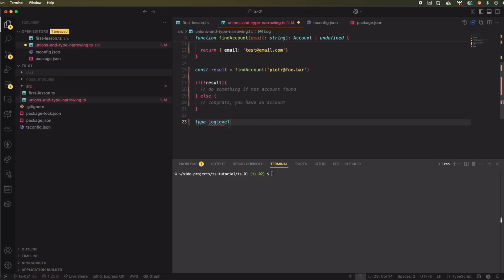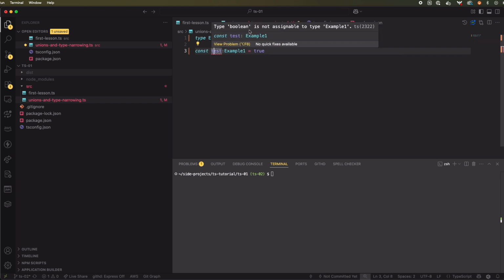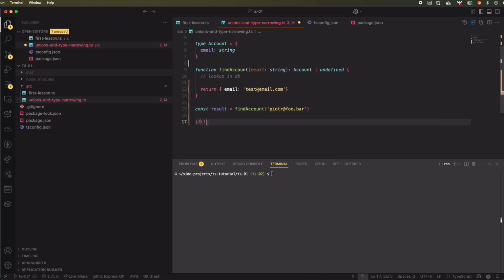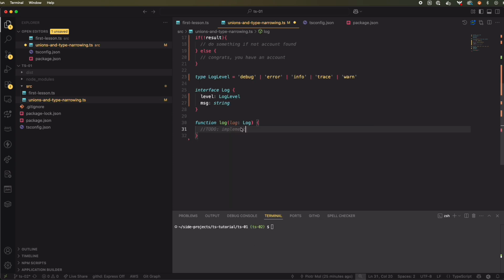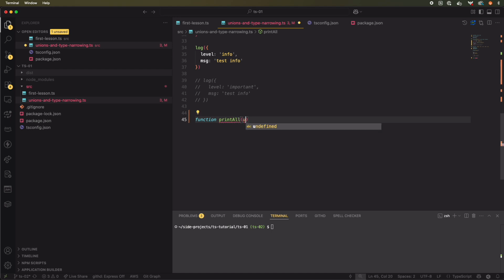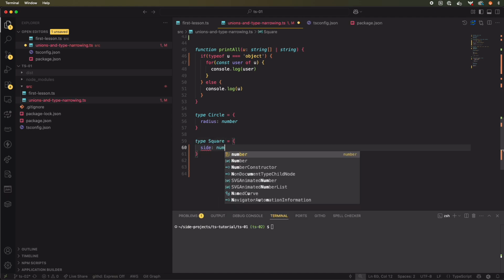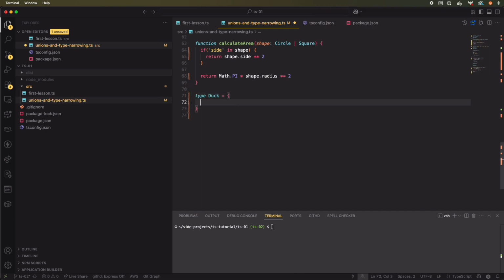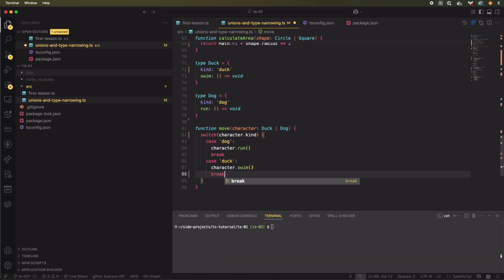TypeScript Crash Course Part 2 – Union Types & Type Narrowing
🤔  Number OR string? Dog OR duck?
Today we turn “either-or” into compiler-checked power using union types and type narrowing:

• Define unions for IDs, API states & log levels
• Detect the real variant with `typeof`, the `in` operator, and discriminated tags
• Write bug-free logic that handles every edge case

📚  **Chapters**
00:00  Intro
00:16  What is a union? (`string | number` recap)
02:44  `typeof` guard – cons
03:34  `in` operator – square vs circle
04:18  Discriminated (tagged) unions – dog vs duck demo
05:16  Recap & next-episode teaser (generics)